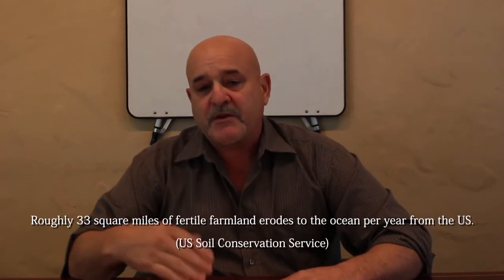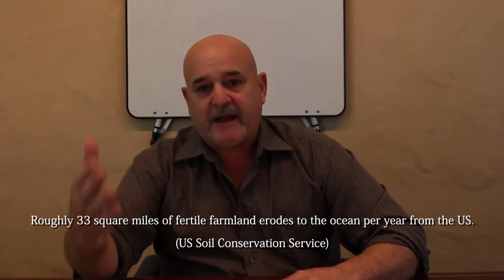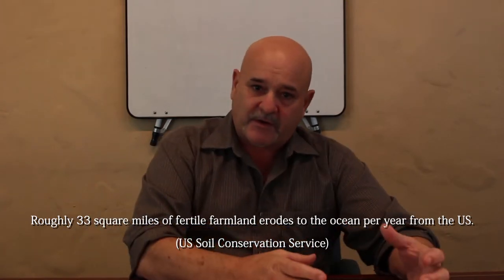Sovereign Submerged Land Development